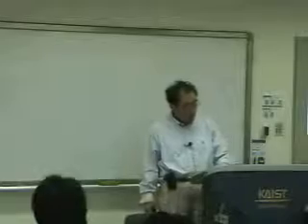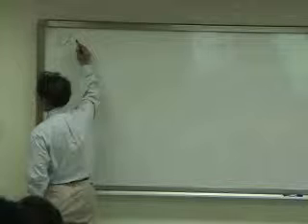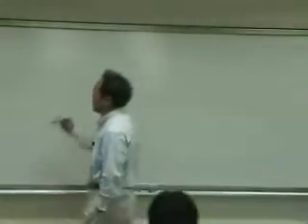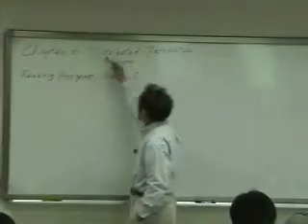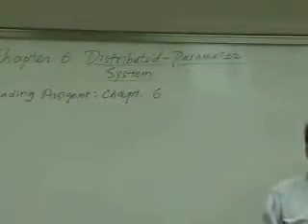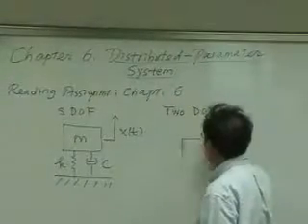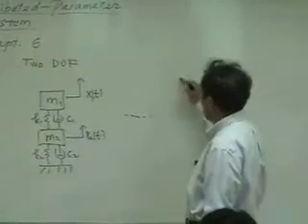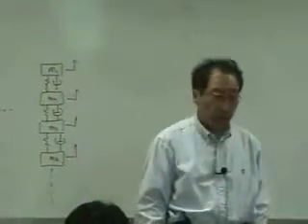[Lecture 22-1: Distributed Parameter System] Mechanical Vibration by Prof. Yang-Hann Kim at KAIST